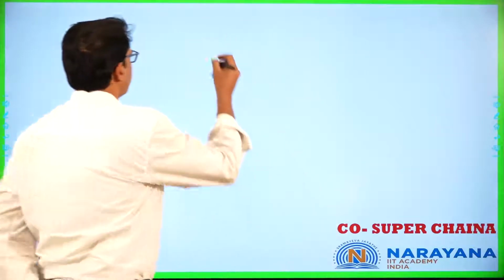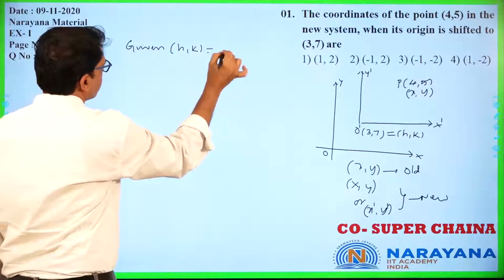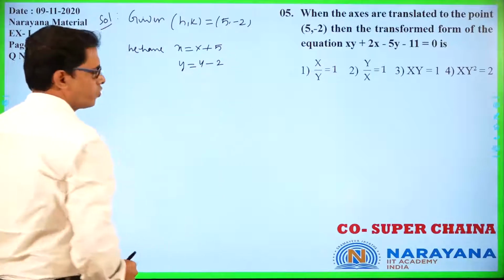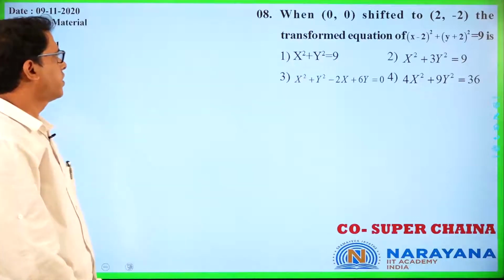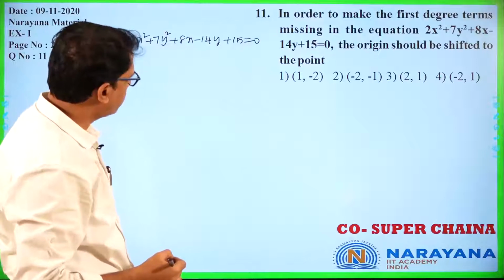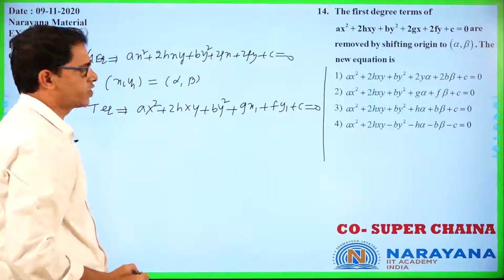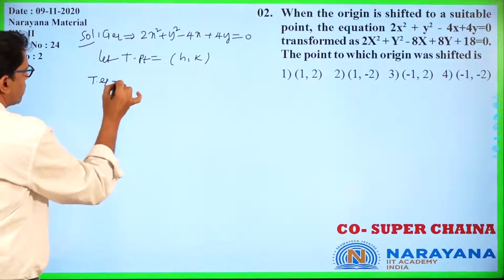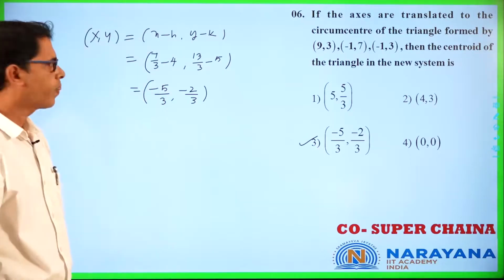9 11 2020 Jr Co Super Chaina Maths Change Of Axes Assignment